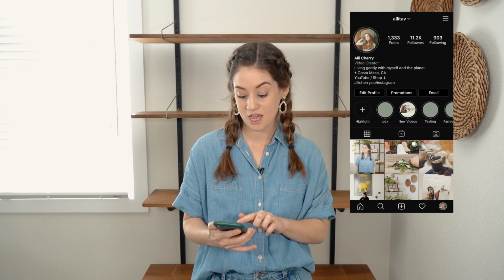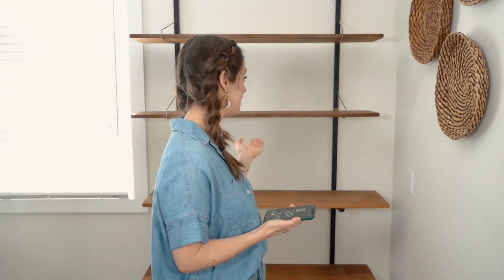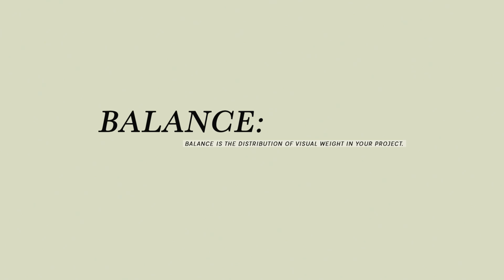3 Tips for Styling Shelves | Alli Cherry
Shop My Closet @ALLITAV
On Poshmark you can buy and sell fashion and home goods! The shirt that I'm wearing in this video is available in my Poshmark closet as well as an essential oil diffuser, Madewell dress, Clare V bag and more.

My Kitchen Essentials (including these jars, although you can usually find them second hand)

allicherry.co
Alli Cherry
90720

☟ shop my favorite sustainable products & get discounts for airbnb, hipcamp, pela case, girlfriend collective, and more ☟

Hi, my name is Alli Cherry, I’m a content creator based in Orange County, CA with a passion for natural living, attainable sustainability, and personal style. You can find me at home testing vegan recipes, weaving the aisles of my hometown flea market, or beach camping with my husband, Nick! We’ve been married since 2013 and enjoy living simply and surrounding ourselves with family and friends.

The through-line of all my creative endeavors during this time has been the simple concept of living gently with myself, with the planet, and with others. Whether it’s reducing my waste on a road trip, practicing minimalism at home, plant-based eating, or essential oil DIYs -- everything comes back to what’s sustainable for myself and our planet. The community I’ve found on YouTube and Instagram is so inspiring, they’ve become places of empowerment and encouragement where I can share my journey and learn from other like-minded people all over the world.